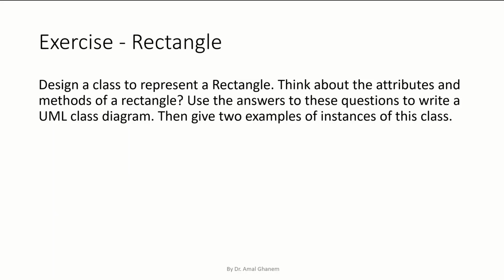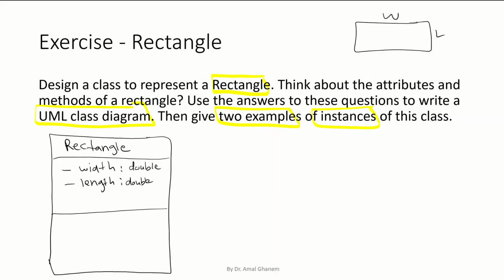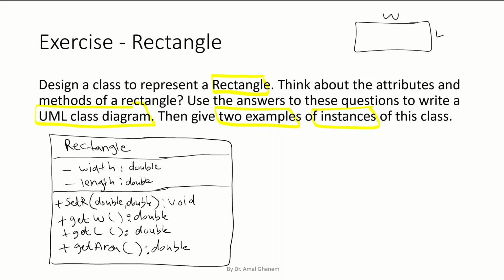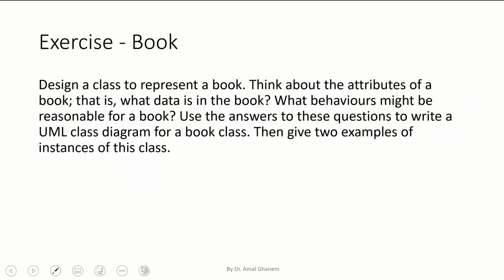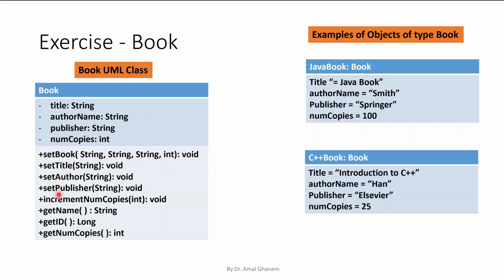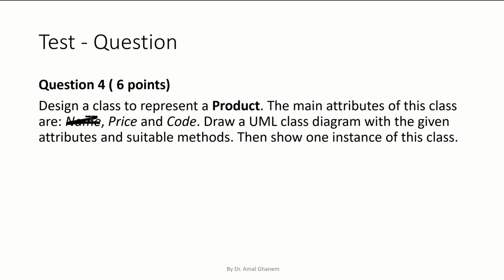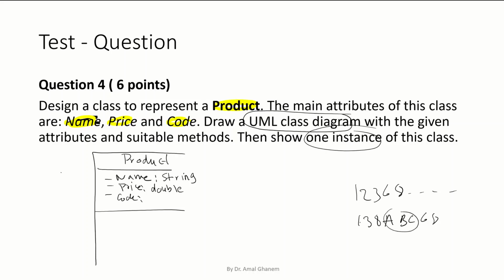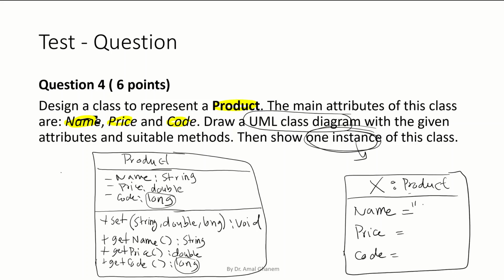Lecture 8 - UML - Examples - ITCS114